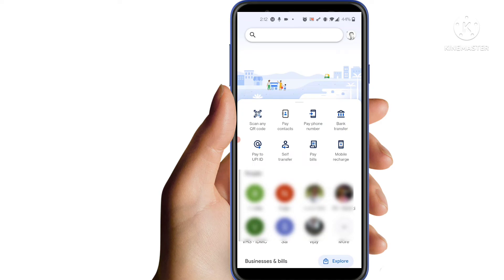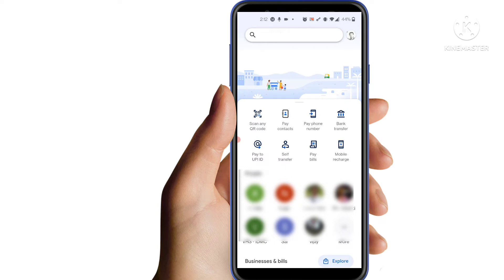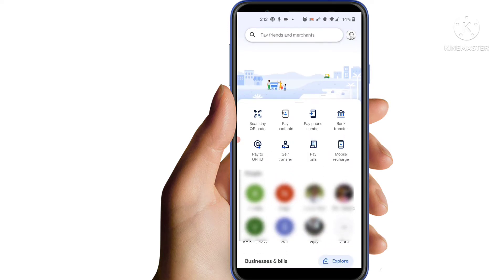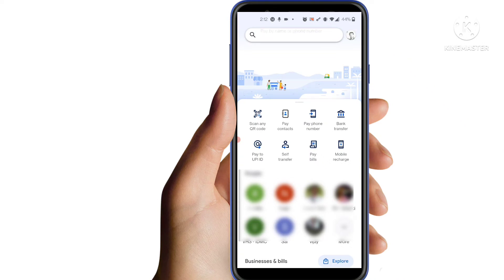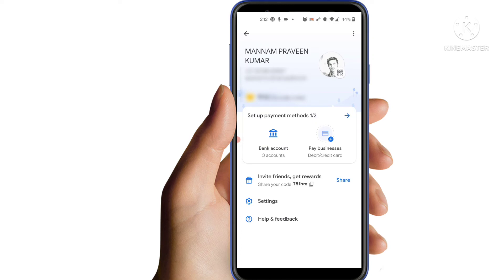How to find your BHIM UPI ID in Google pay telugu||2022